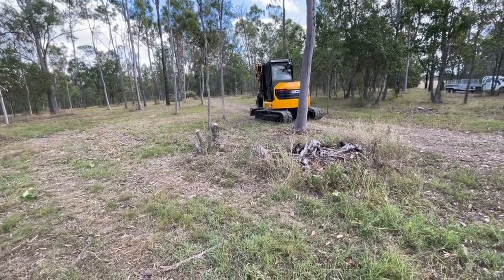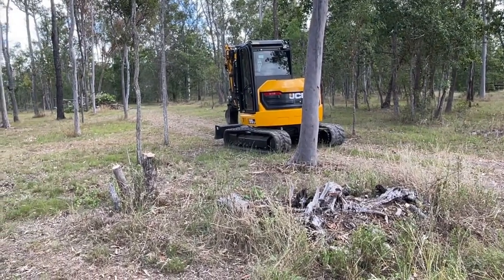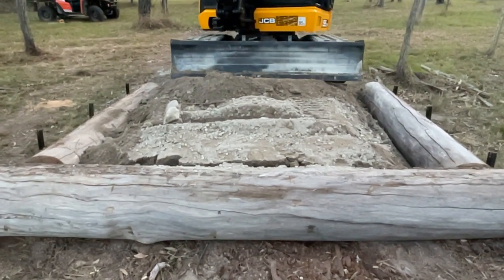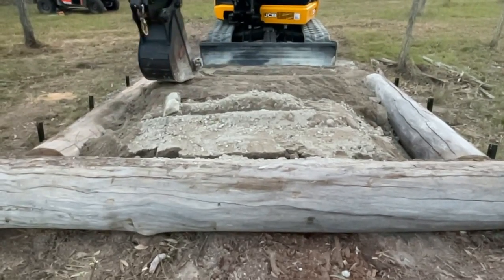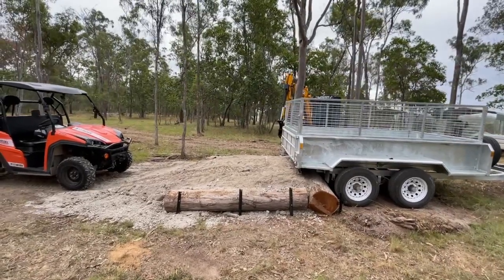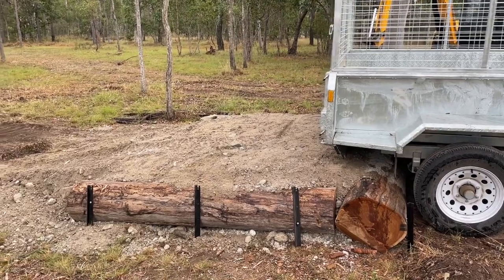Creating a farm loading ramp.....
We use recycled concrete, recycled tree and steel posts to make a farm loading ramp. I also share information on why JCB gave me a new excavator with more features than the last one.